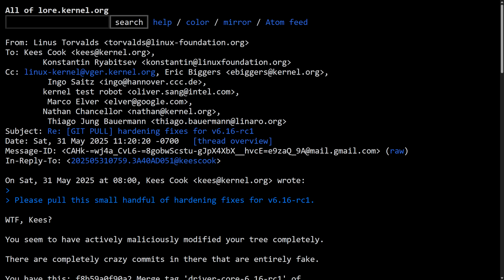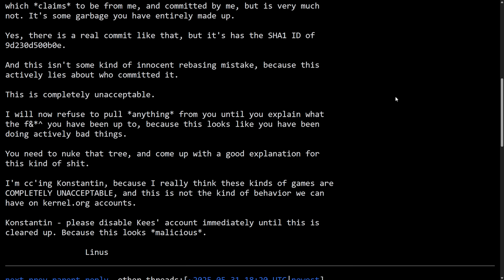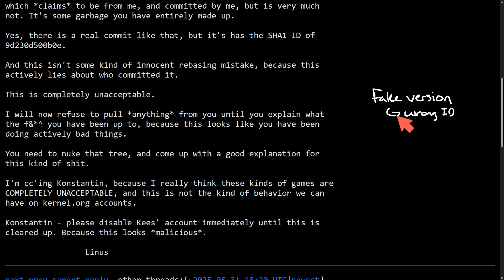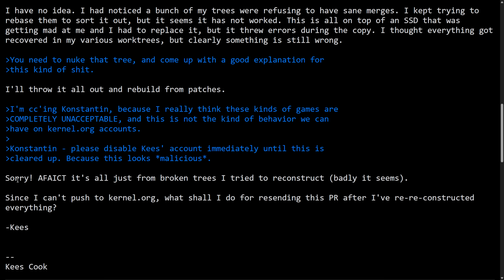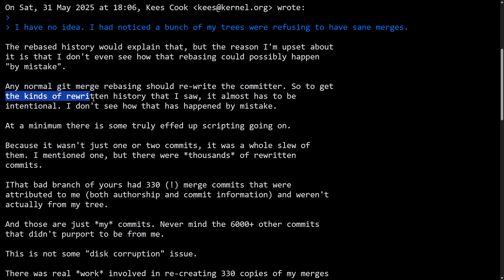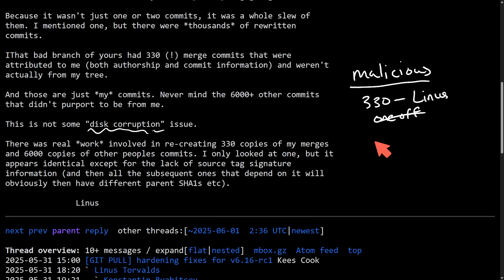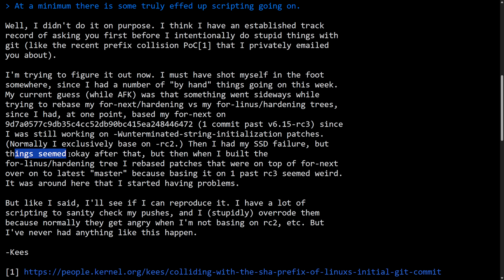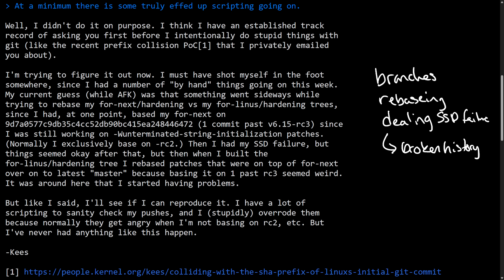Linus Torvalds Furious Over Malicious Commit Attempt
Linus Torvalds plans on suspending Maintainer after a malicious commit attempt to the Linux Kernel Tree and Linus is not happy about this. The Linux commit should've been easily fixed and caught before it got to Linus so now this drama happened...